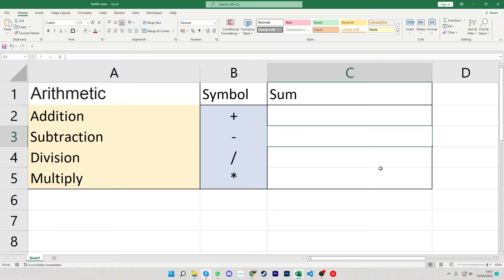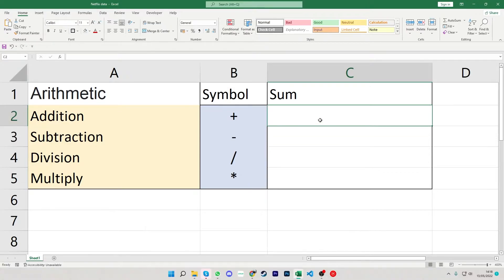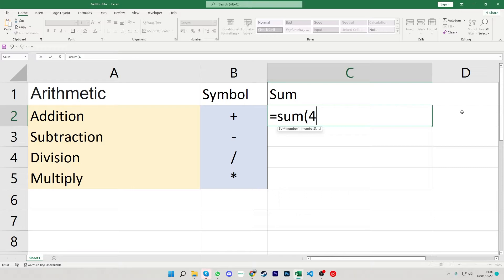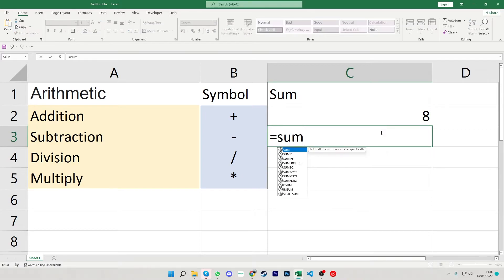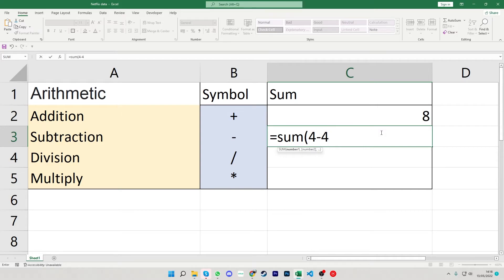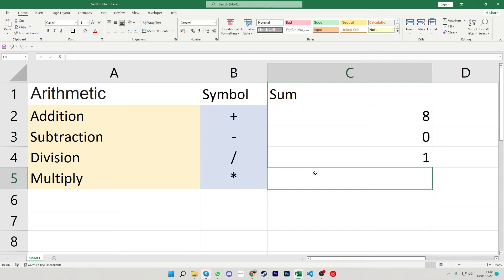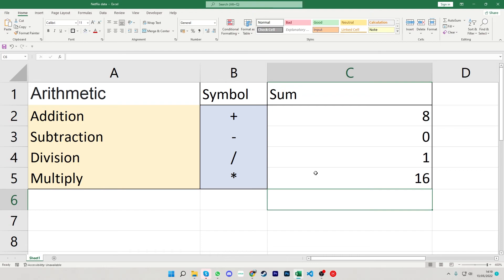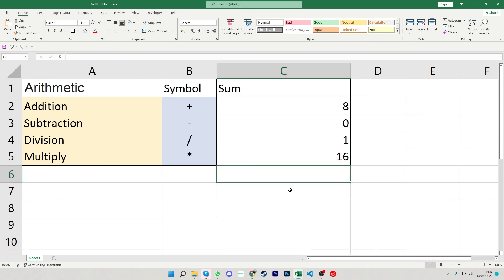Arithmetic Operators in Excel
🔗 Join the Spreadsheet Mastery Community
Want to learn Excel the easy way? In my free community, you’ll get:

Step-by-step lessons from beginner to advanced

Free templates, eBooks, and cheat sheets

A supportive group to answer your questions

How To Arithmetic operators in Excel perform basic arithmetic operations, such as addition, subtraction, multiplication, etc.